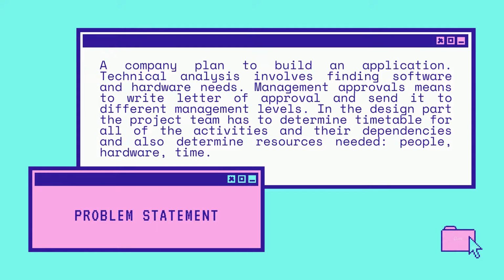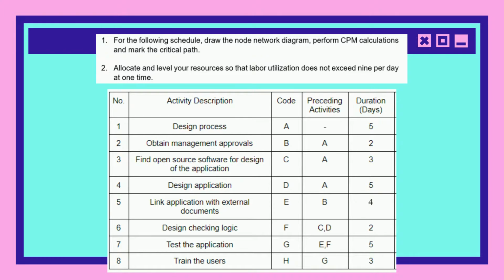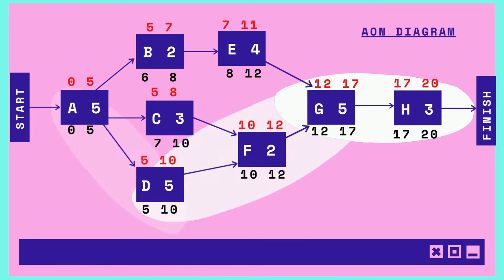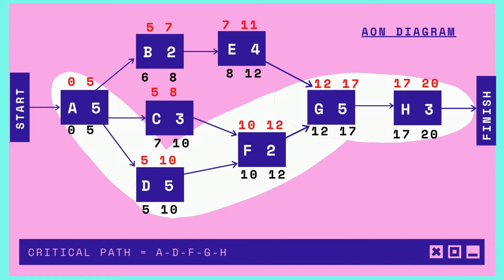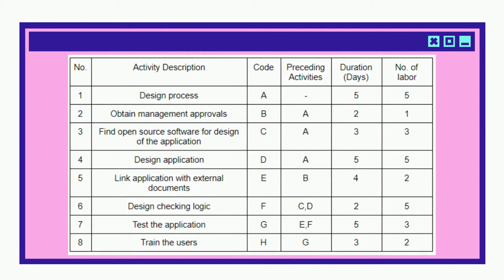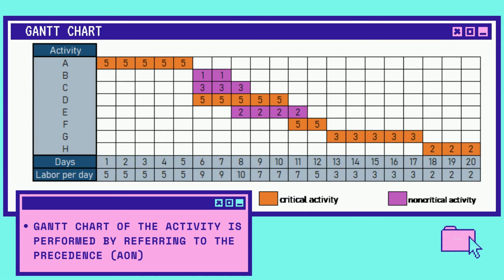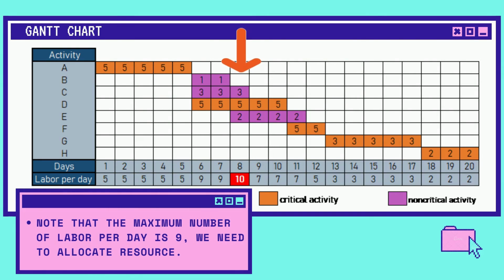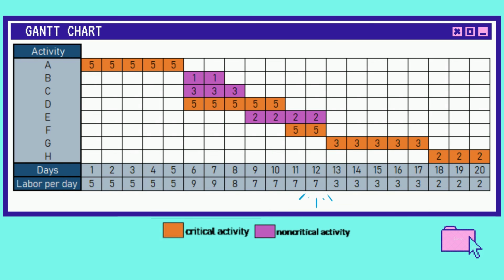CPE520 TUTORIAL 3: RESOURCES ALLOCATION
Group: EH2204J
Members:
1) Nurul Fazeera binti Mohd Nadzri
2) Nuralia Syafiqah binti Nazri